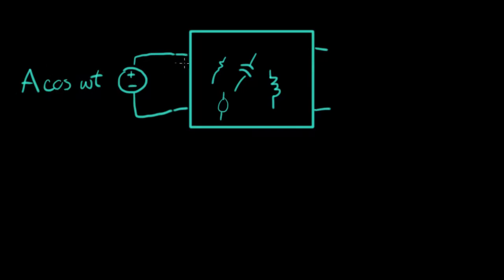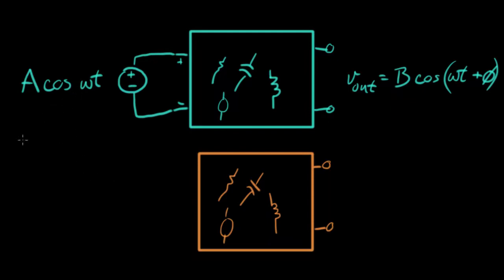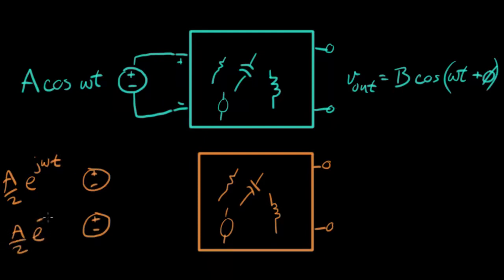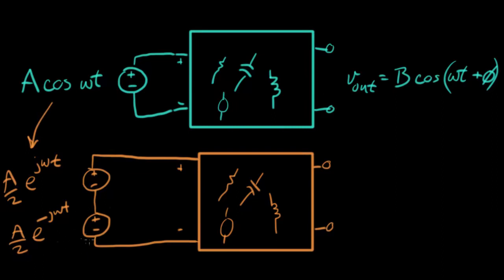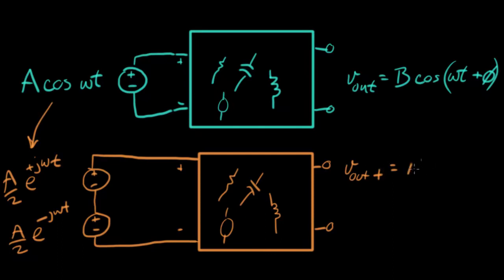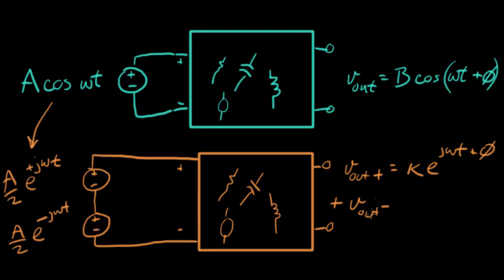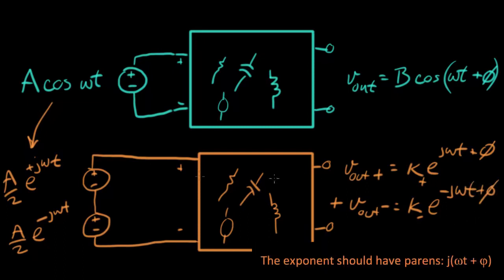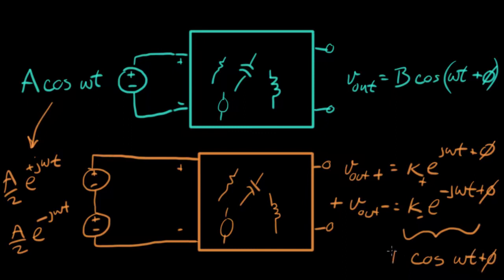Electrical engineering - AC analysis superposition